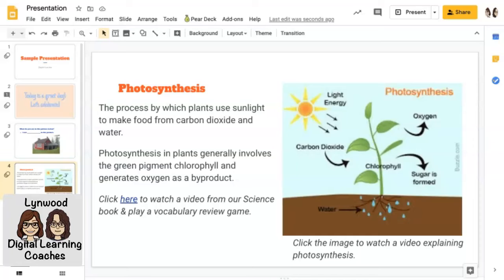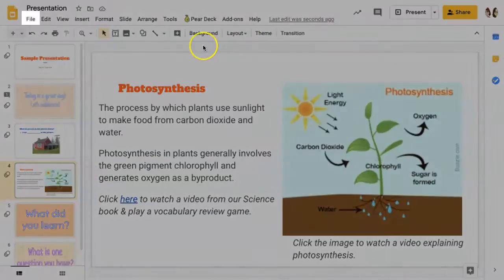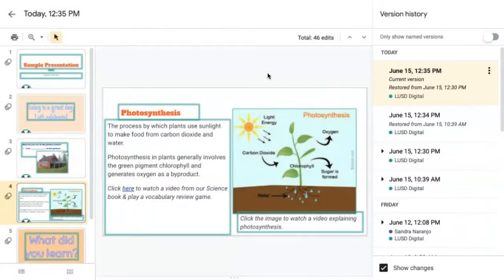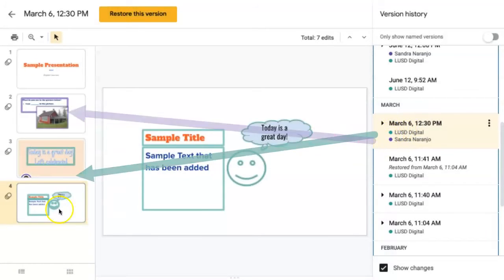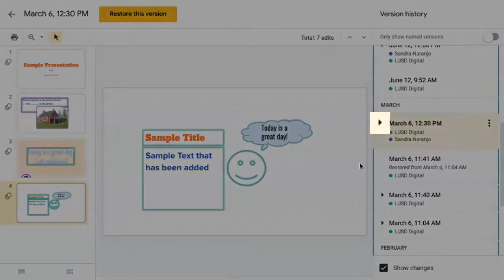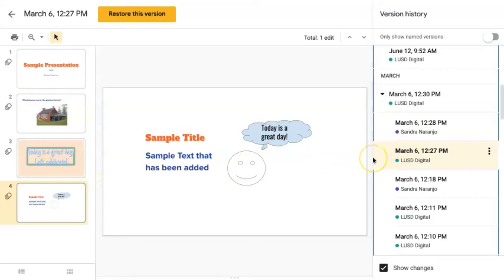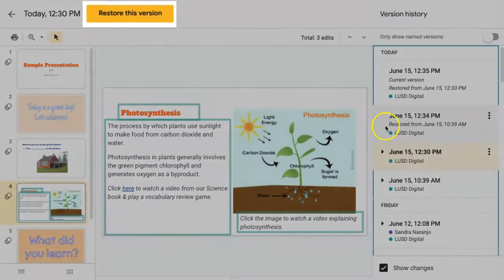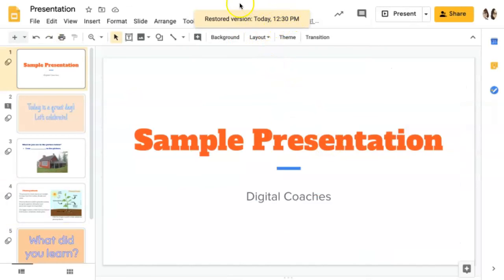Slides: Version History